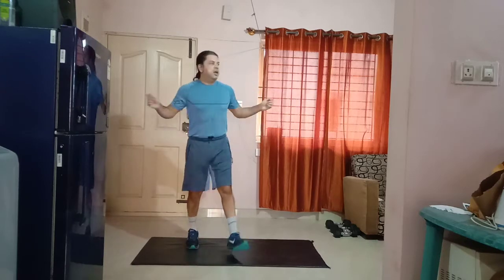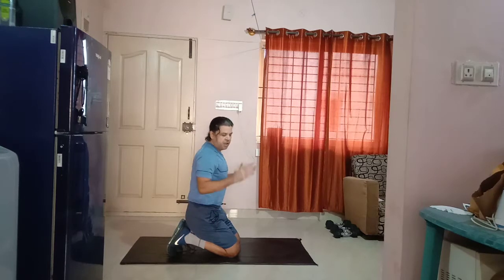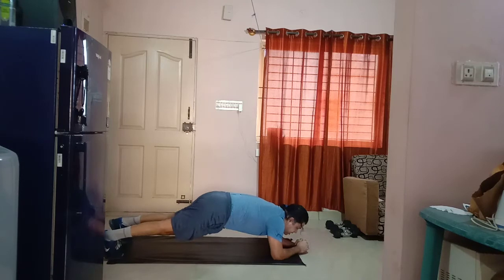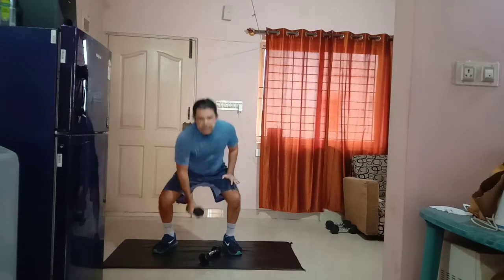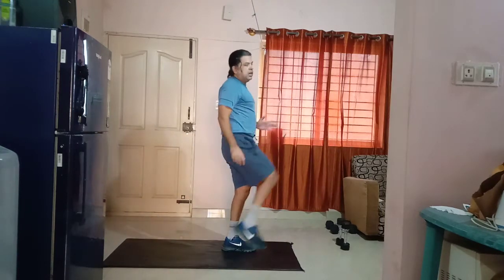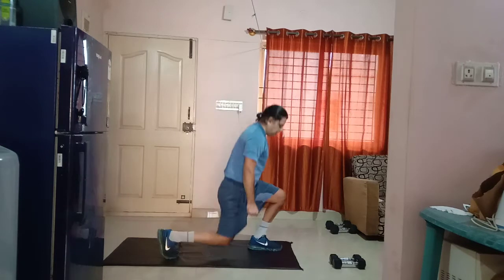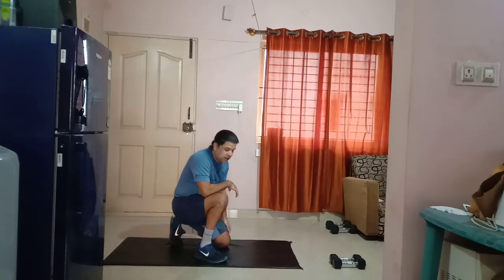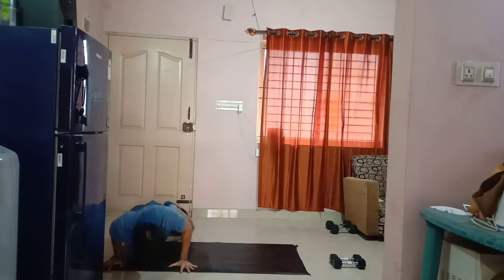500 calorie burn at home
500 calorie burn at home